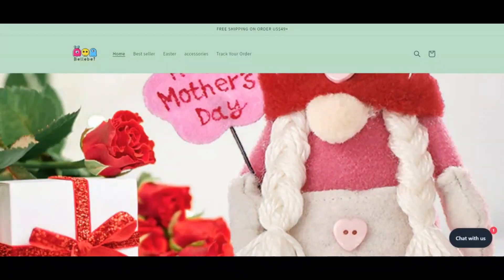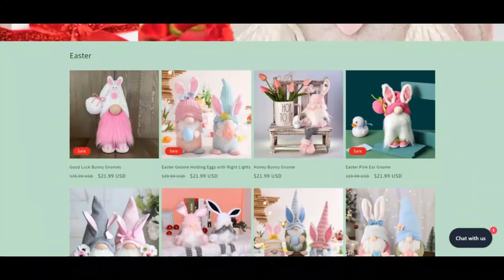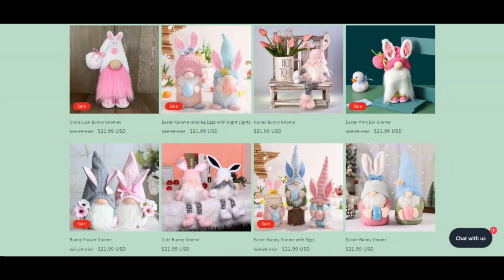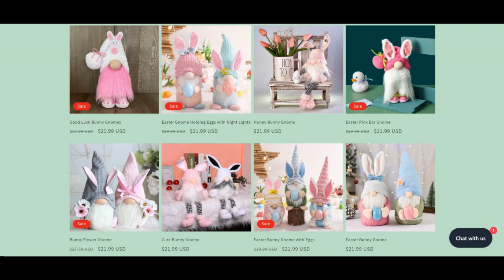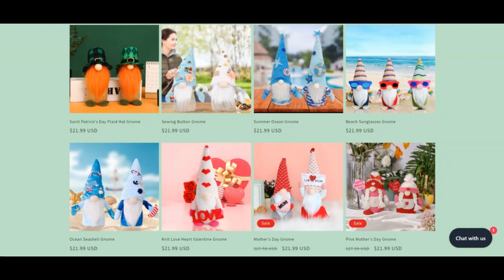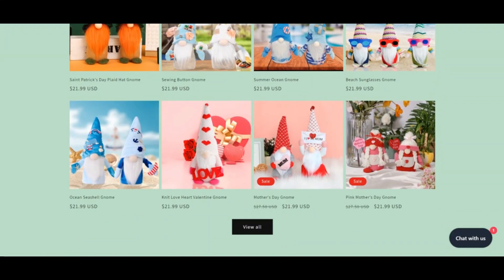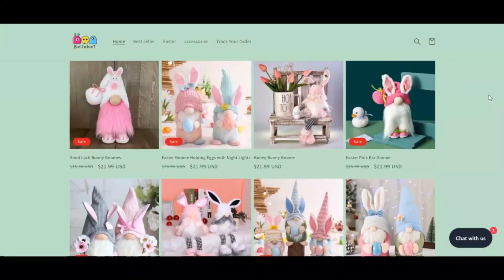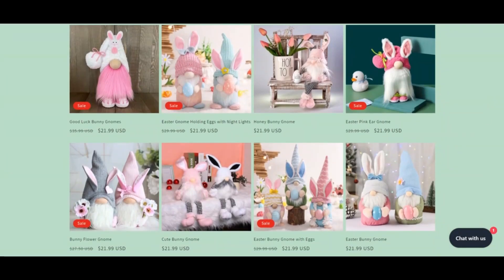Goddessys Reviews [ With Proof Scam or Legit ? ] Goddessys ! Goddessys Com Reviews ! Goddessys.Com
Goddessys Reviews [ With Proof Scam or Legit ? ] Goddessys ! Goddessys Com Reviews ! Goddessys.Com reviews

We scanned goddessys.com for many indicators and we count on the web site may very well be a rip-off. Actual physical work out Significant warning when implementing this Web page.

Scamadviser assessments Each particular person Web-site instantly for 40 different things like who owns the website, are classified as the decision info hid, the area is the website hosted, just what exactly is the technological know-how receiving employed, and much, substantially extra. Primarily based upon all the information collected, we build a have confidence in score.